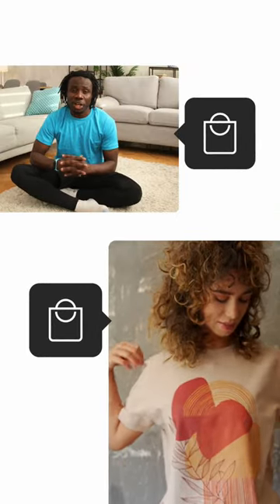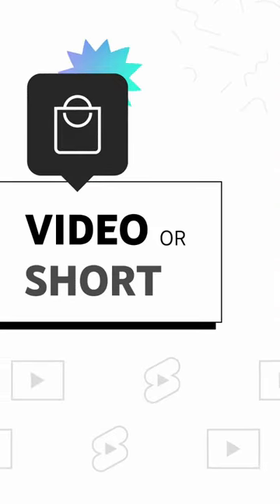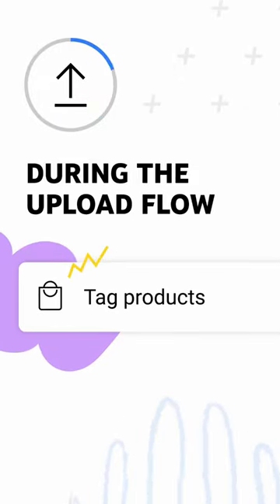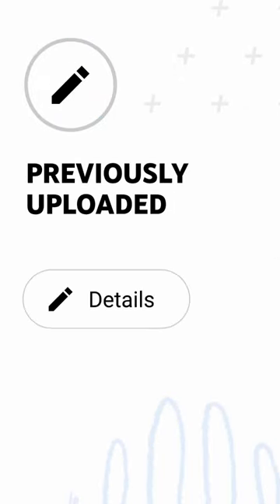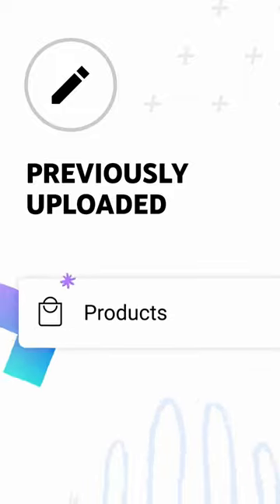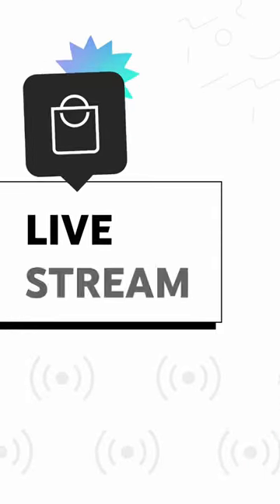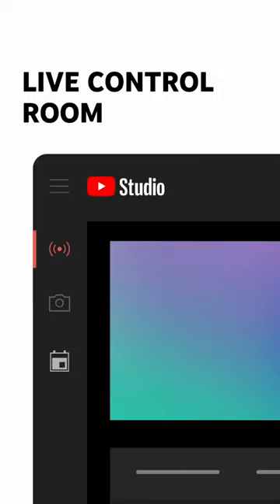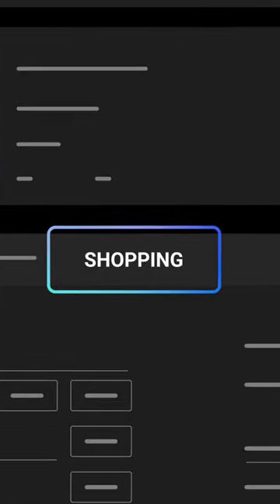Tag & Sell Your Products with YouTube Shopping! 🛍️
YouTube Shopping features make it easy for you to share your products directly with your audience, and help grow your business. In this video, we’ll walk through how eligible creators in the YouTube Partner Program can connect their stores to their channel, and how to tag products in videos, shorts, and live streams.